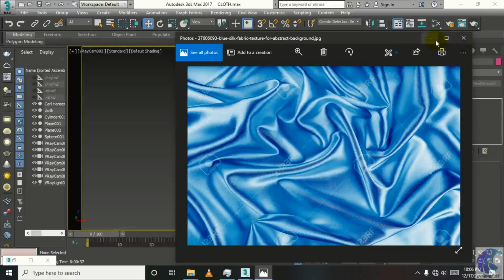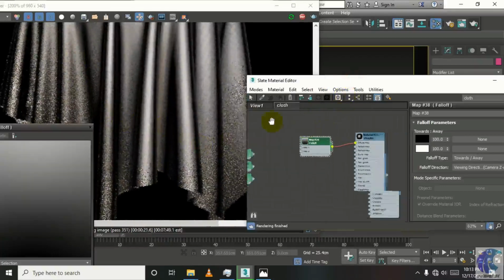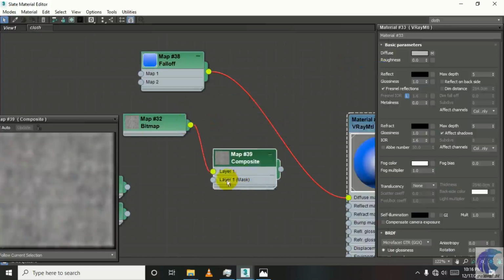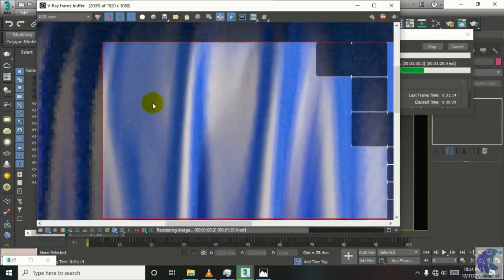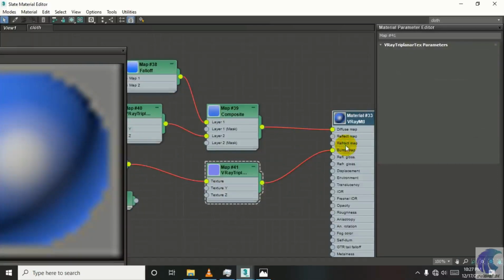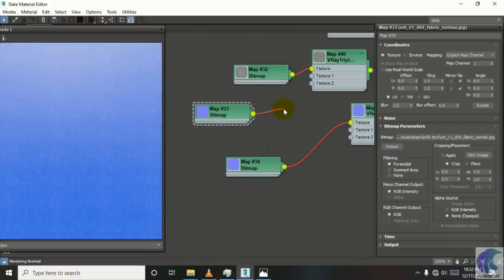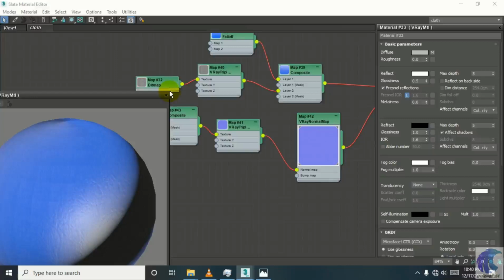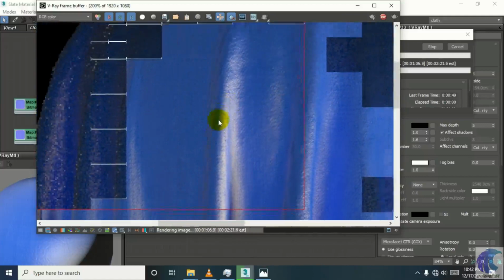photorealistic Silk Material in 3ds max using Vray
In this Tutorial I am gonna tell you guys how to make a realistic material in 3ds max and vray